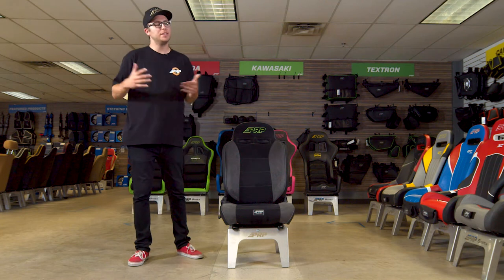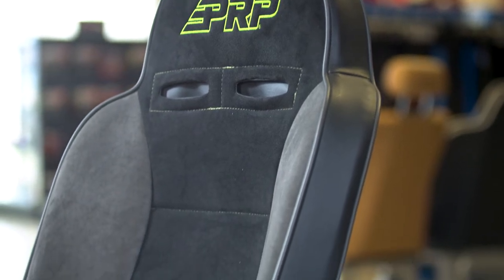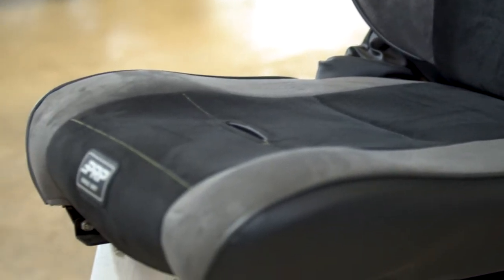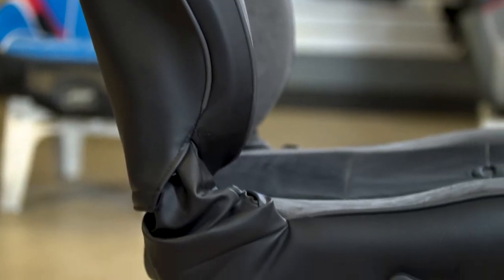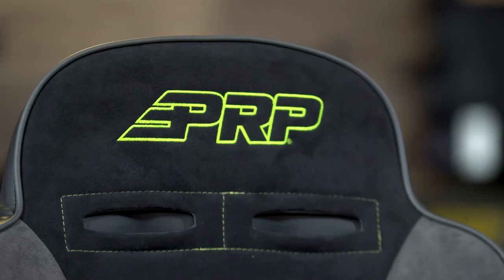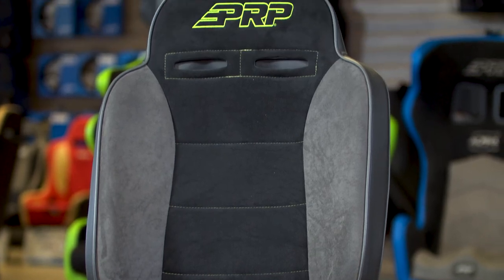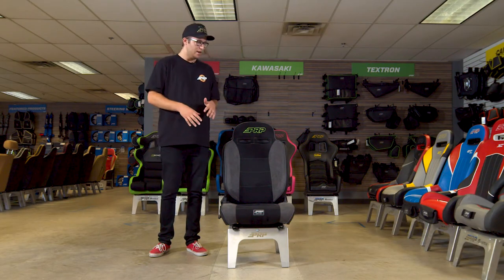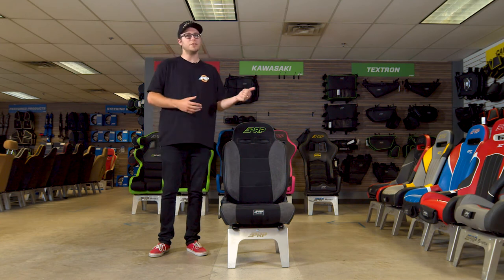PRP Enduro Reclining Seat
The Enduro Reclining Suspension Seat is made to replace your stock Jeep or truck seats and supply additional comfort for taking that daily driver off-roading. With a flat cushion, the Enduro reclines completely and inclines enough to allow access to the rear seats.

33″ Tall x 22″ Wide x 26″ Front to Back
Mounting Area: 14″ Wide X 18″ Front to Back